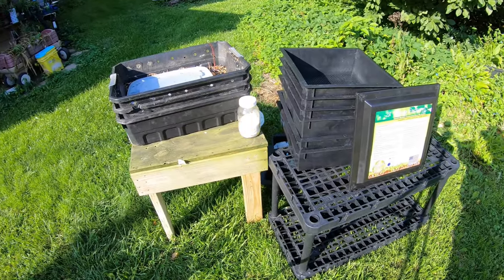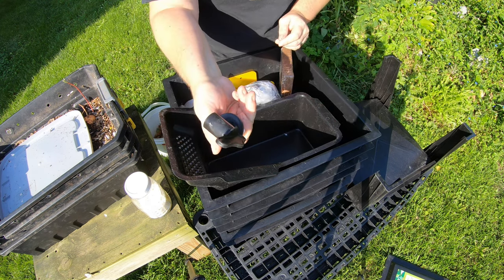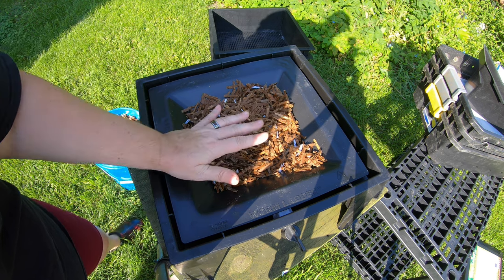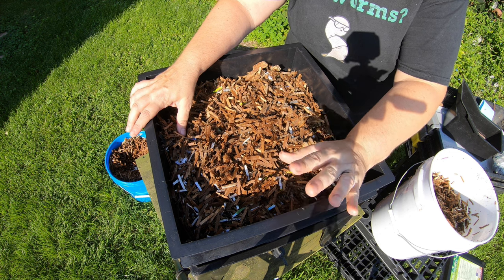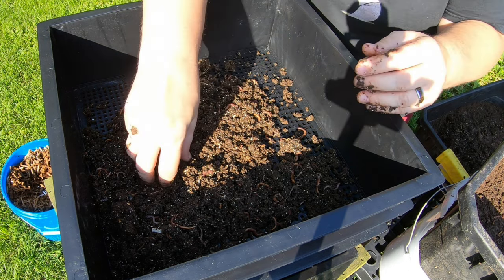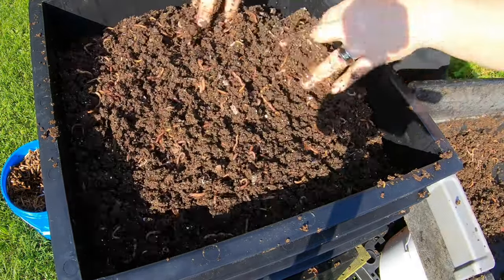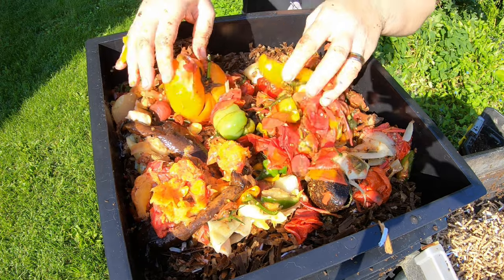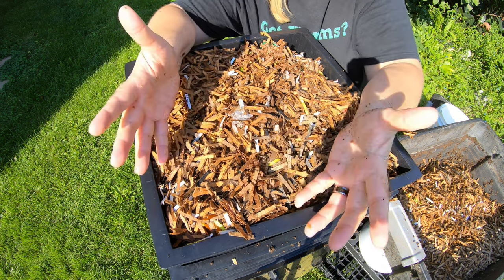Starting a Worm Tower with my RED WIGGLERS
Moving my red wigglers to the worm factory 360.

Extra worm factory trays
Computer Microscope I use
Cococoir I use
Reusable gallon zip lock bags
Down to Earth Organic Alfalfa Meal
Fish scale, Dr.meter Backlit LCD Display 110lb/50kg
Tetra 16172 Aqua Safe Fish Tank Water Conditioner
BLACK+DECKER Coffee Grinder
pH meter TDS meter compo pack
Mesh bags to make worm tea
Organic Kelp Fertilizer
Liquid Kelp
Unsulfured Black Strap molasses
Utility Tub - 26" X 20"
Aurora 18 sheet shredder
Bon Tool 11-407 Utility Tub - 26" X 20"
Worm Farmers Handbook Book
Worms Eat My Garbage Book
Vermiculture and Technology Book
Worm Farm Revolution
Uncle Jims European Night Crawlers